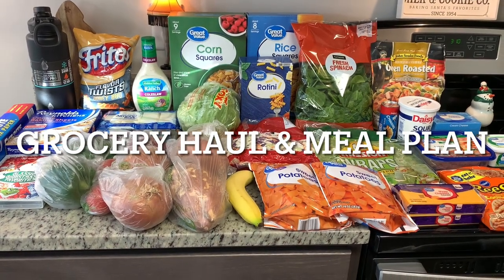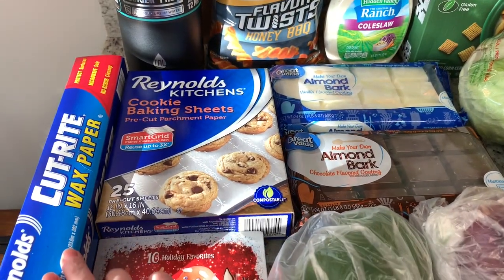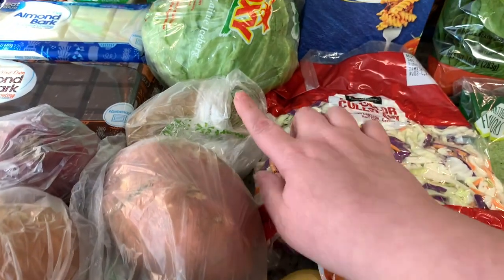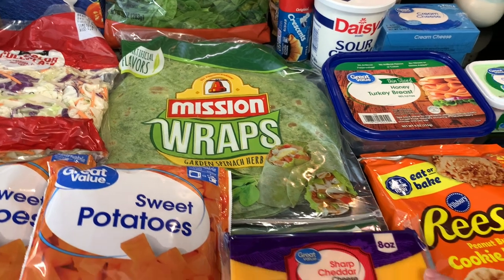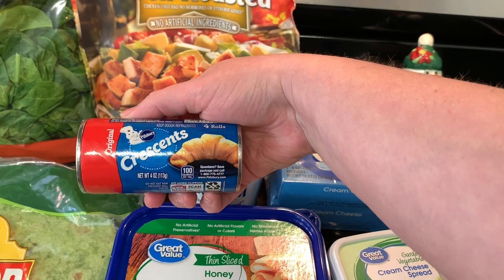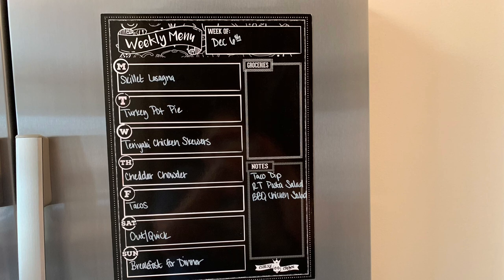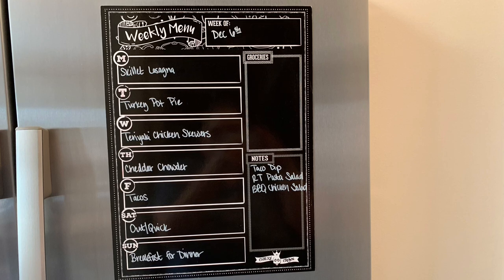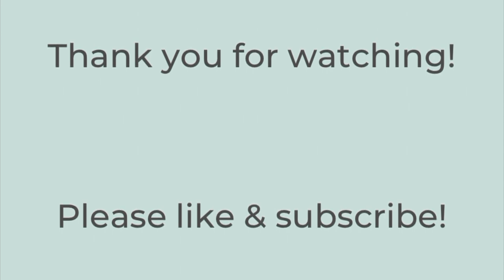GROCERY HAUL & MEAL PLAN | BUDGET FRIENDLY | WALMART GROCERY PICKUP | FAMILY OF TWO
Hi, my name is Maegen. Welcome to my kitchen! Today I’ve got a Walmart grocery pickup haul for you. I’ll also be sharing our budget friendly meal plan for the upcoming week. I hope you enjoy!

In today’s video:
0:00 Intro
0:39 Walmart
3:02 Meal Plan

(Chocolate covered pretzels, Chocolate covered peanut butter crackers, Chex Mix, Oreo Snowmen, Hot Cocoa Spoons, Peanut Butter Blossom Cookies)